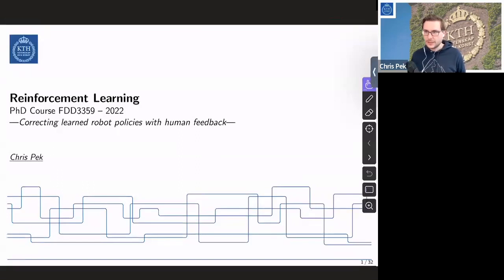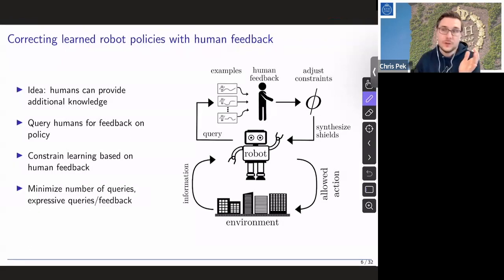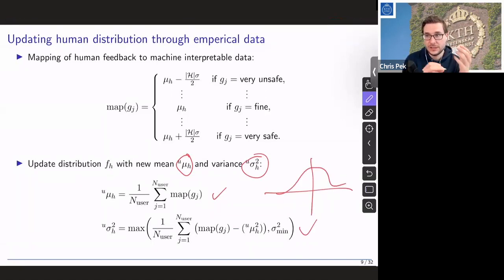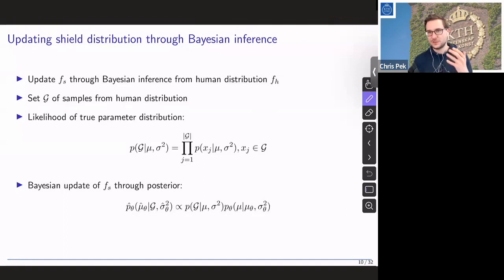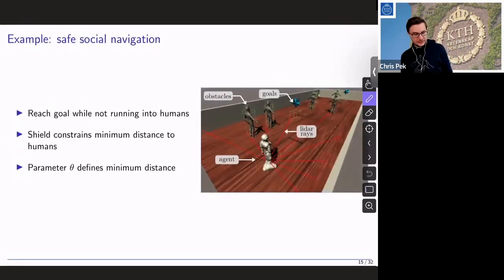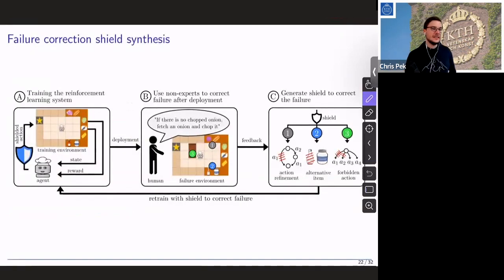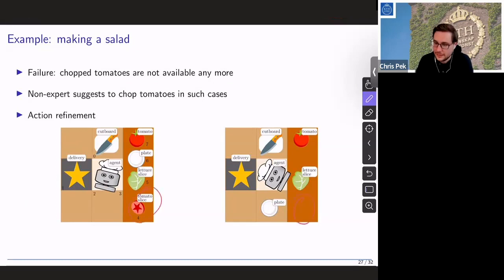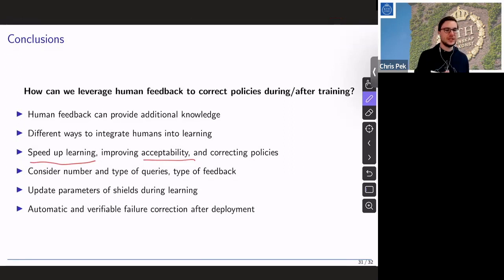KTH FDD3359 Reinforcement Learning 2022 - 10 Shielding to correct RL policies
KTH FDD3359 Reinforcement Learning 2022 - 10 Shielding to correct RL policies by Christian Pek